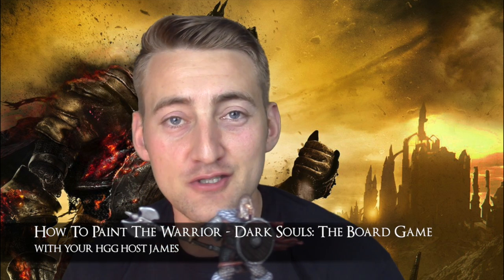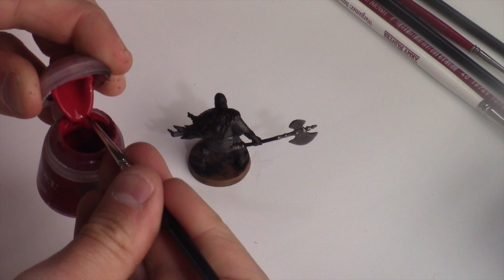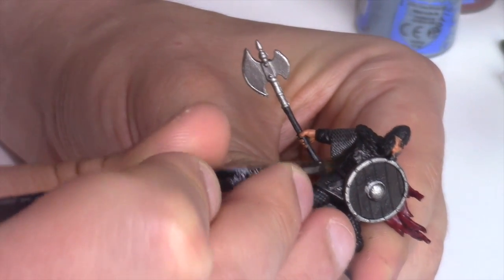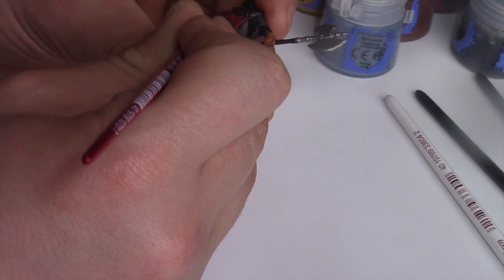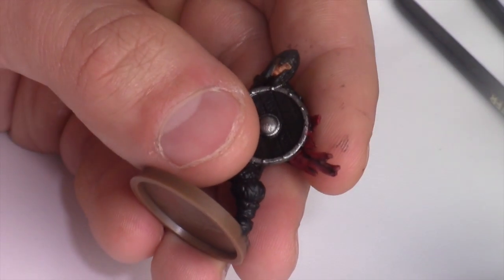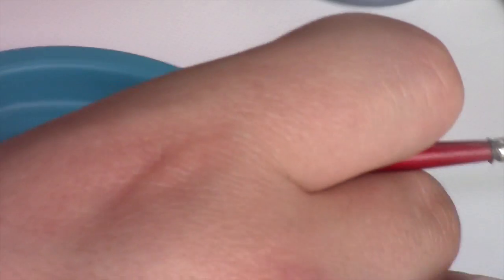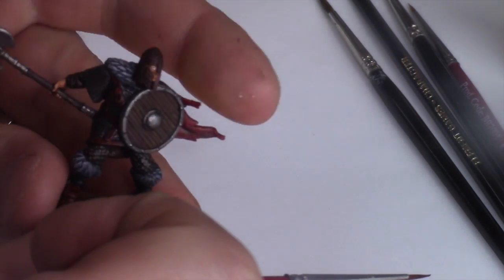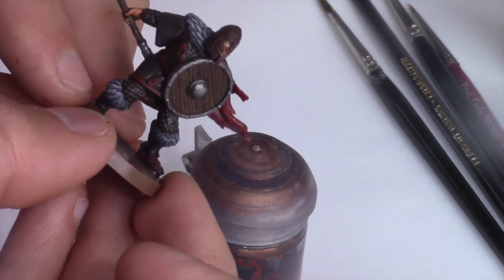How to paint the Warrior - Dark Souls: The Board Game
The second tutorial in the series following on from the Knight this time covers some more advanced techniques for the Warrior! Want a shorter, snappier edit of this tutorial? Like this video and get involved in the comment conversation! Over 100 likes and comments and I'll edit it up :)

Want to see more battle reports, more regularly, different systems and higher quality?